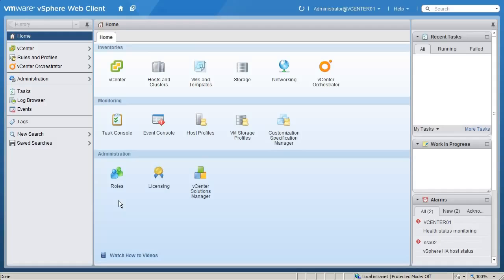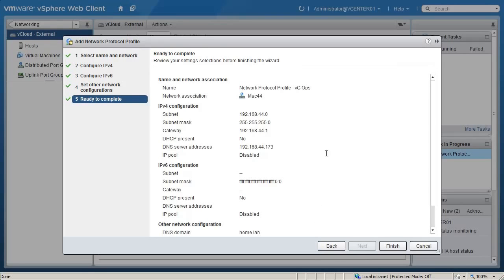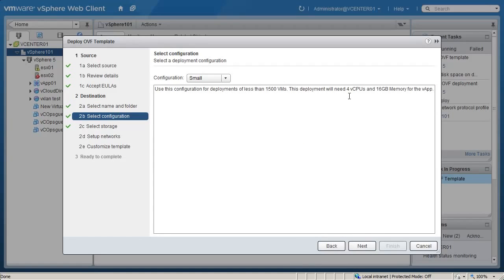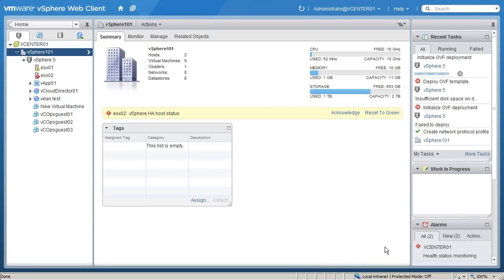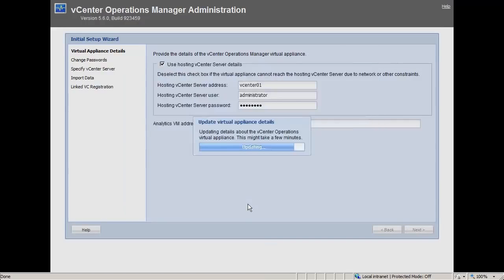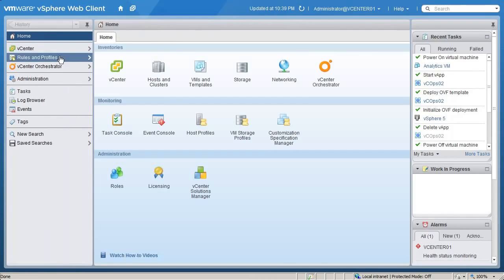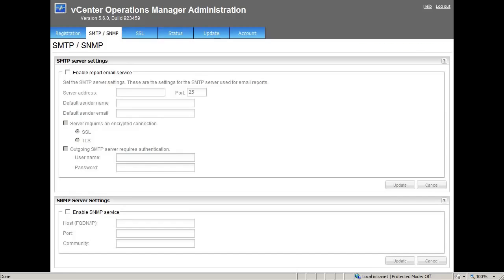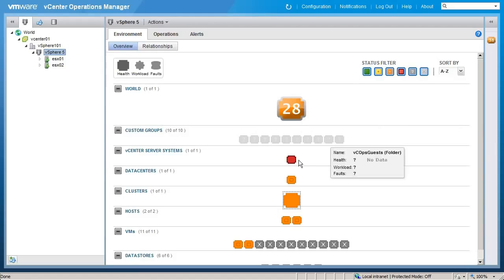VMware vCenter Operations Manager VCOPS Install and Configure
Nähere Informationen zu der VMware-Virtualisierungstechnologie finden Sie auch auf unserer